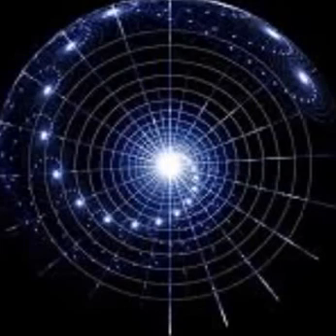The Pleiadians, The Game, the Codes, the Master Numbers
by Barbara Marciniak, from the book, Keys to the Living Library